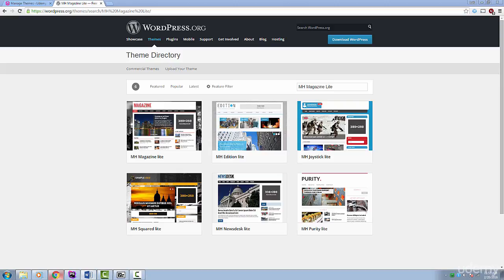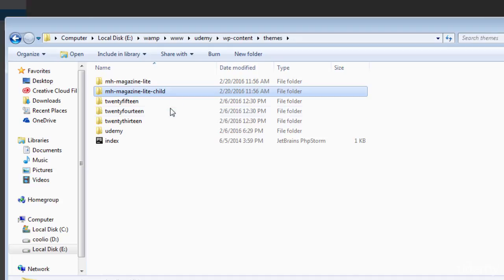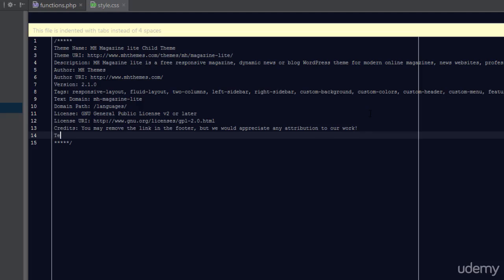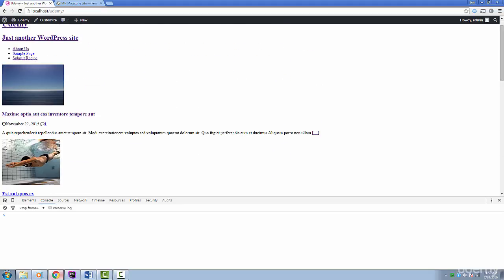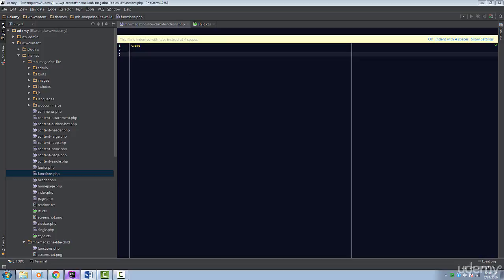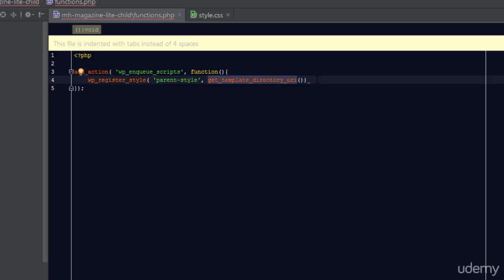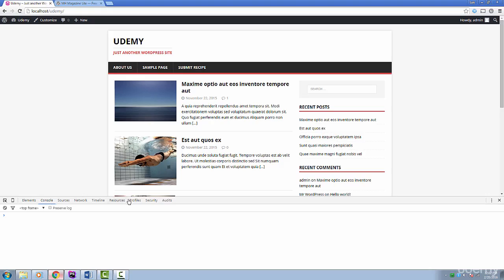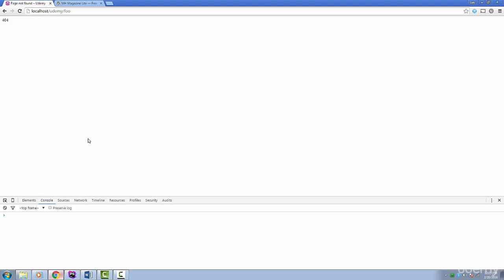002 Child Themes